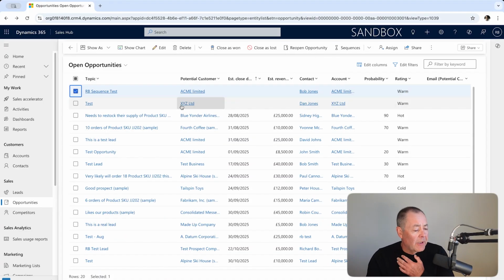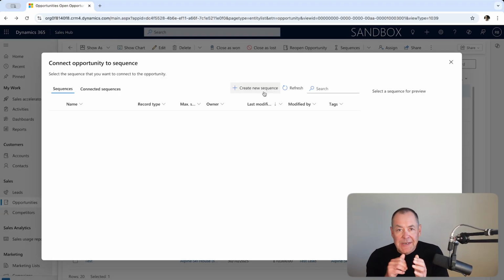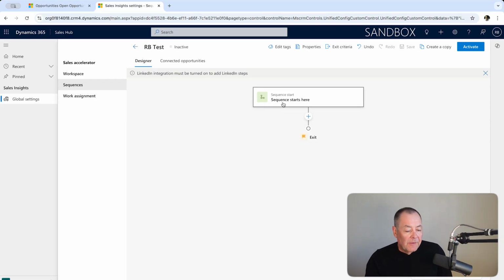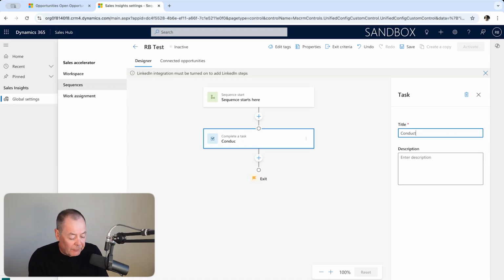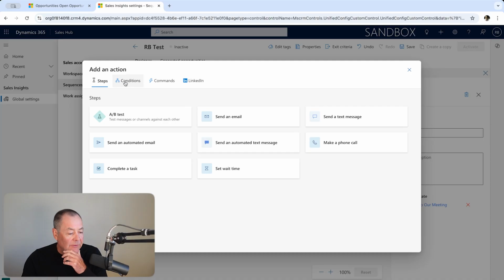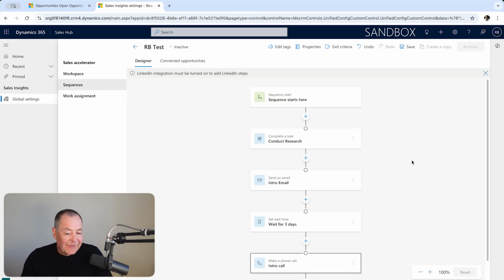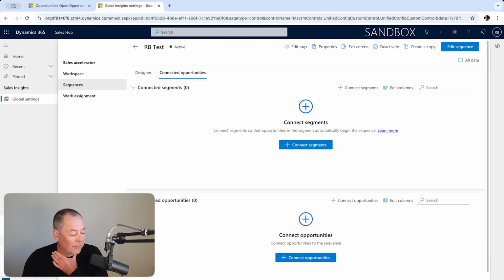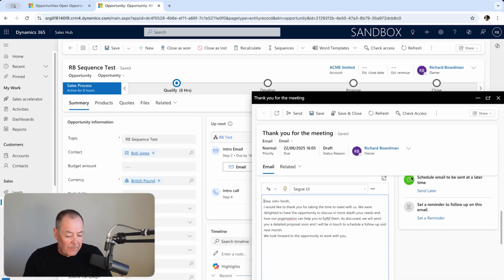Opportunity Sequences In Microsoft Dynamics 365 For Sales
In this video we explain how to create and use opportunity sequences in Microsoft Dynamics 365 For Sales.